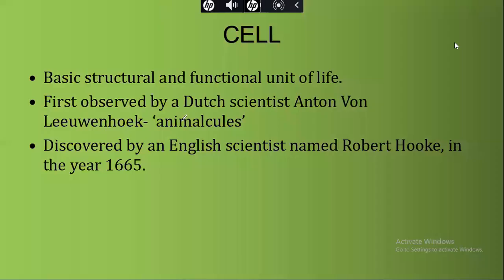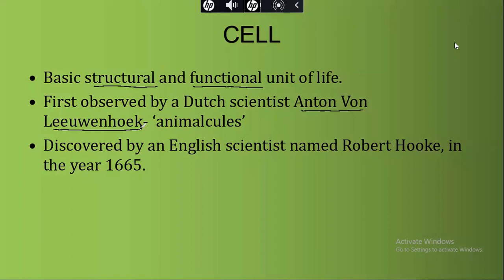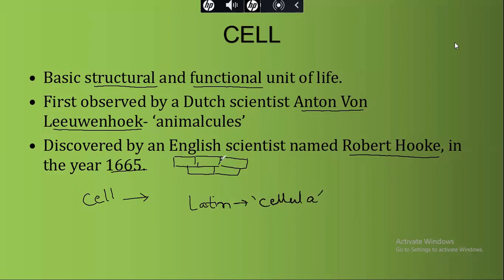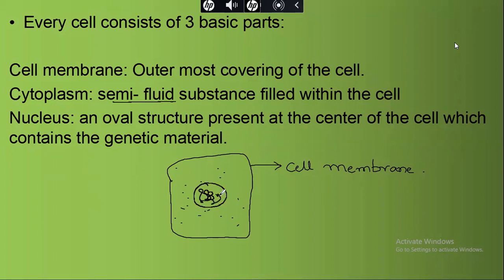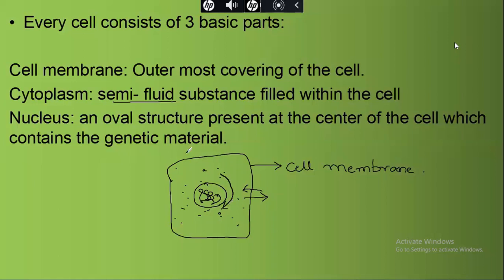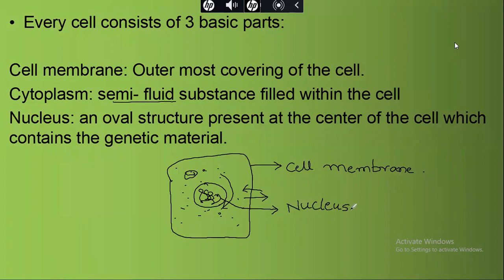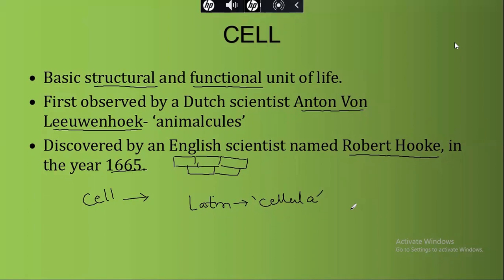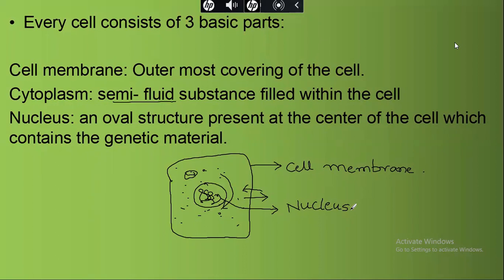CELL- THE BASIC UNIT OF LIFE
The video consists of content which defines the cell and its meaning, the discovery of cell, the basic parts of the cell and their function.